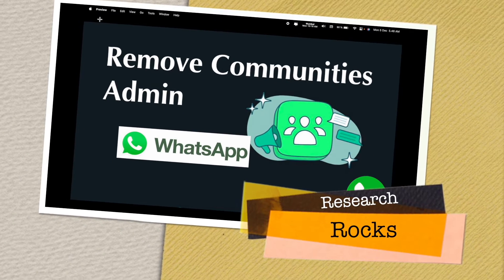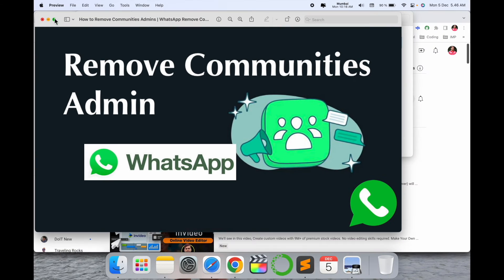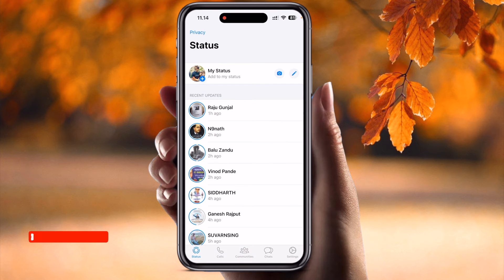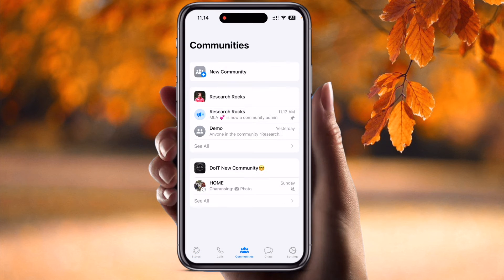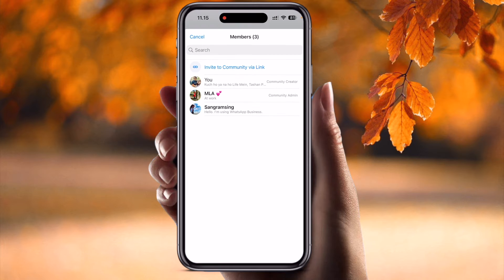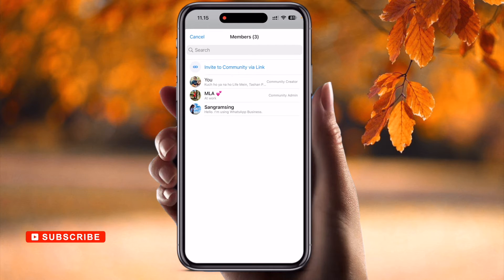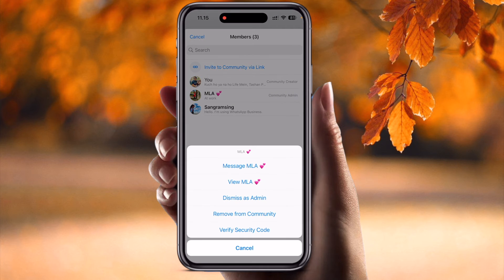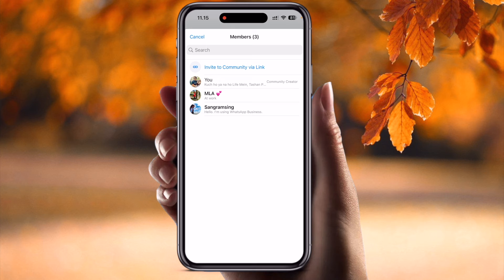How to Remove Admins from WhatsApp Communities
In this video, we show you how to easily remove admins from WhatsApp Communities. Whether you're managing a community or just looking to change admin roles, we've got you covered with a step-by-step guide. Learn how to remove a WhatsApp community admin in just a few simple clicks, and discover all the tips you need to manage your WhatsApp community effectively. Stay ahead with these must-know features for WhatsApp Communities!